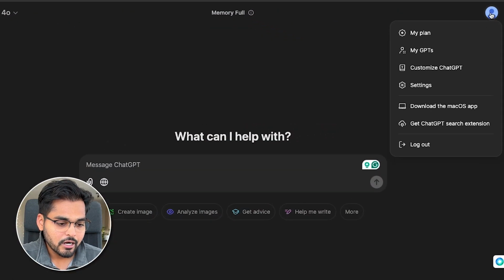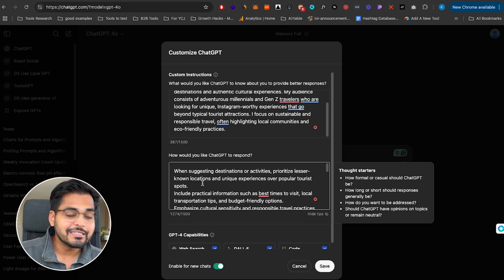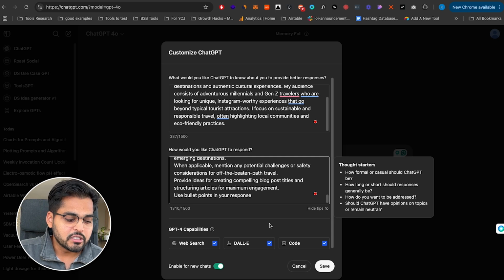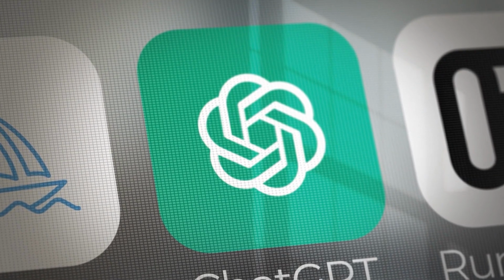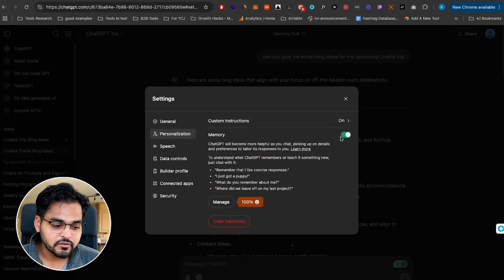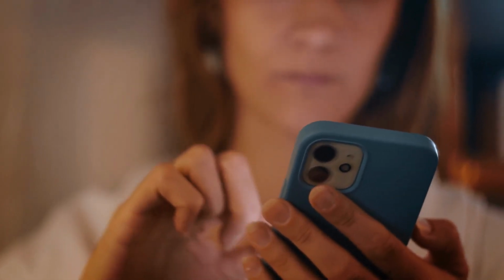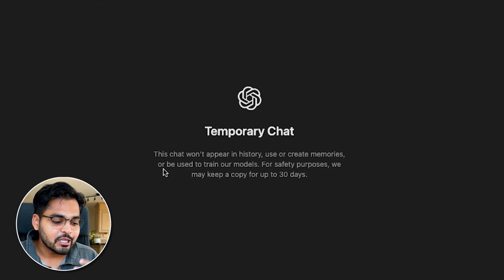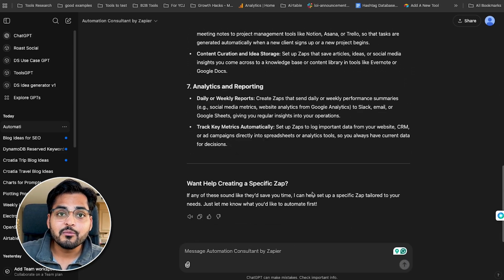Mastering ChatGPT: 3 Settings for Better Results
Mastering ChatGPT: 3 Settings for Better Results: unlock ChatGPT's true potential with these 3 hidden settings! In this video, we'll show you how to personalize ChatGPT with your preferences, leverage its memory feature for even faster responses, and utilize the "Temporary Chat" mode for enhanced privacy. Plus, we'll reveal a bonus tip on how to automate tasks using ChatGPT and Zapier.

💡 Zapier is a no-code automation tool that empowers you to automate your work across 5,000+ apps—so you can move forward at growth speed. Spend less time on busy work and more time focused on what matters most.